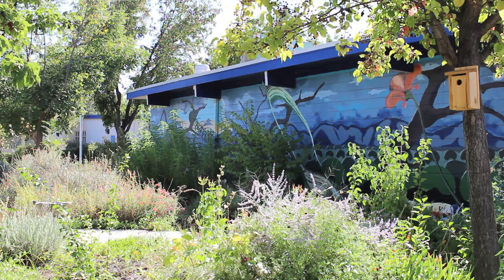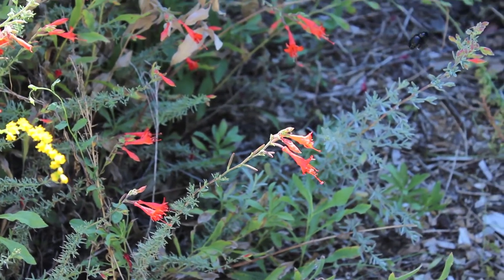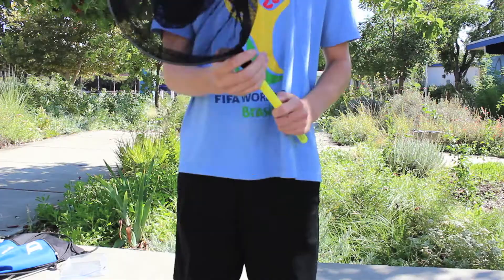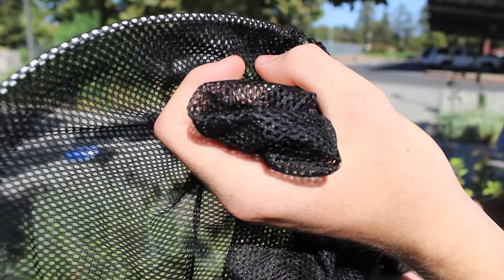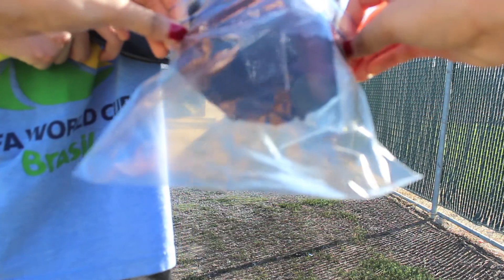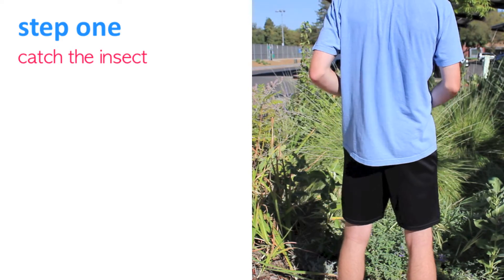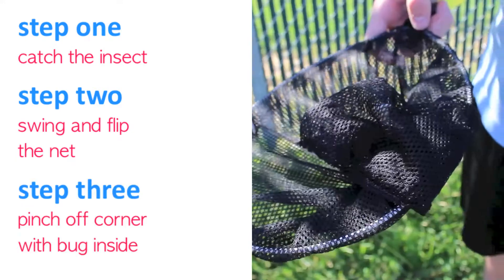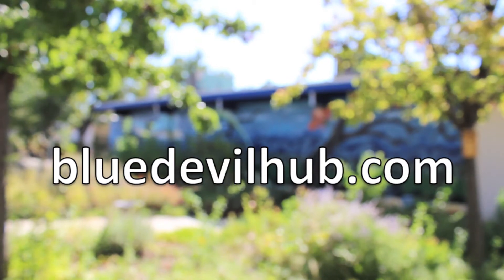5 Steps to Catching Bugs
With the Zoology/Botany bug project in full swing, here are five simple steps to catching insects.  Produced by Zoe Juanitas.